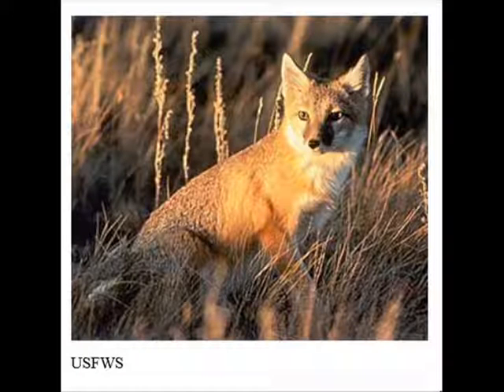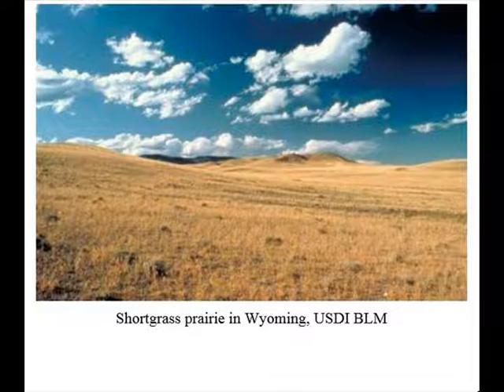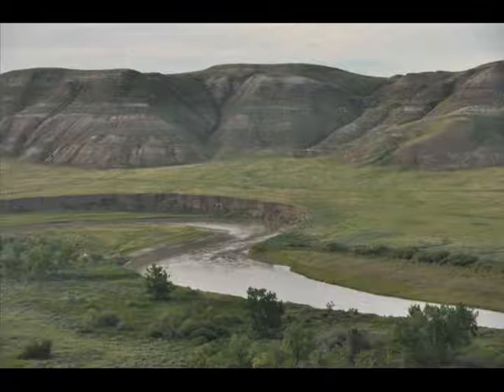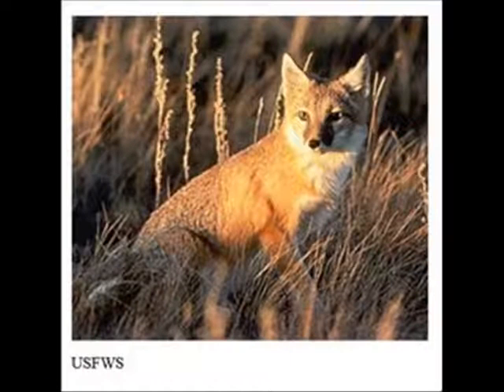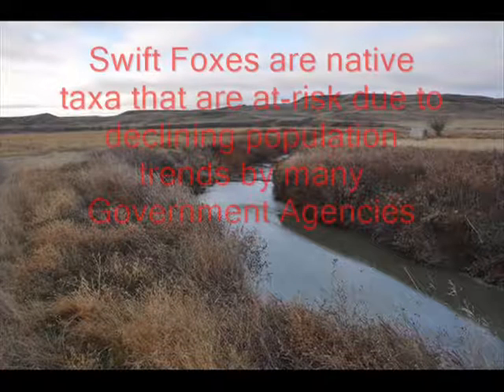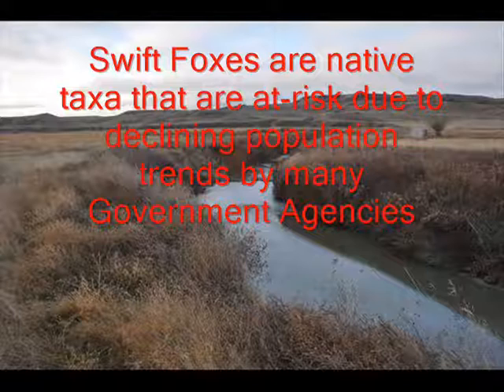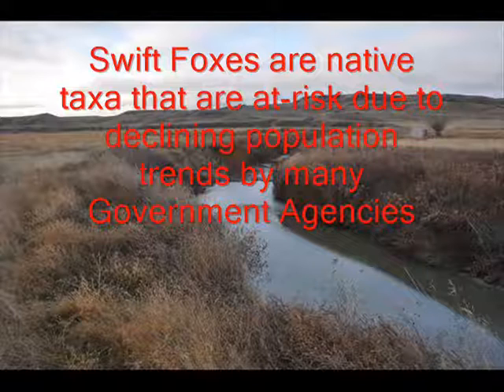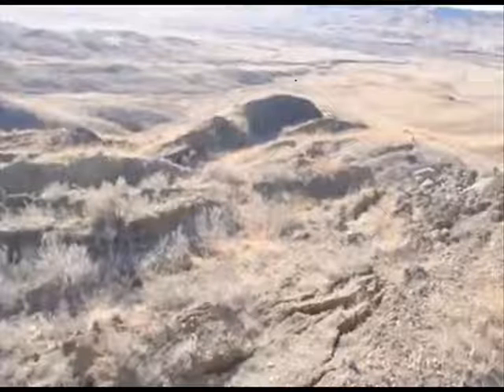The Swift Fox Program Keep it away from your sites